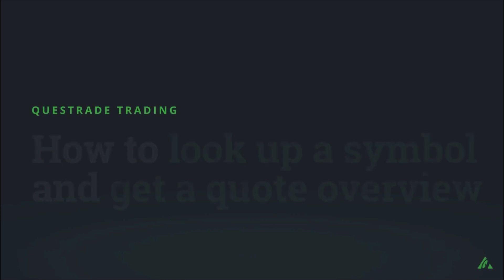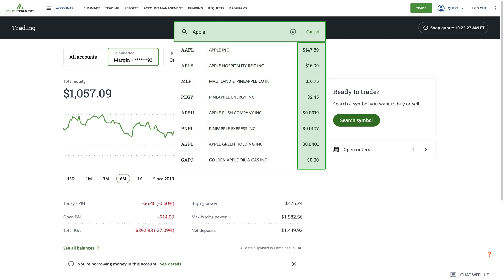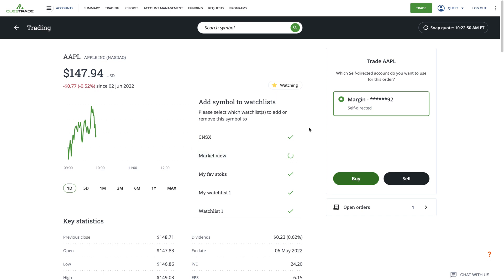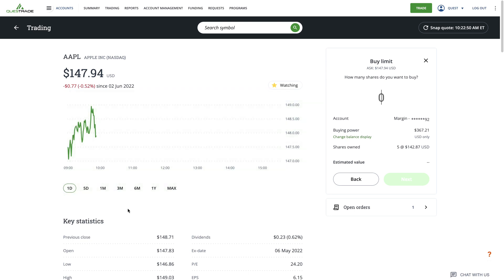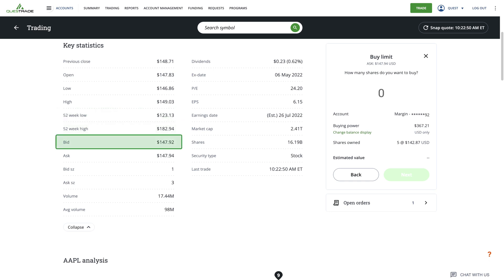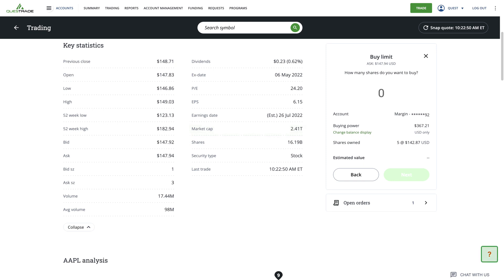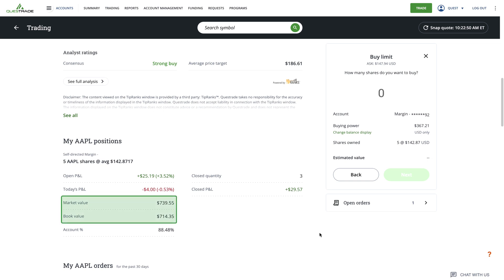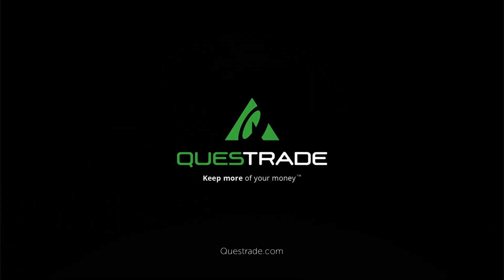How to use the stock lookup tool | Questrade trading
In this video, we will show you how to lookup a symbol and get a quote overview.